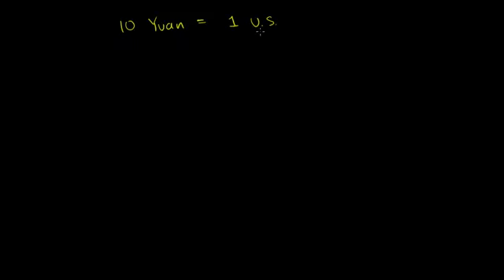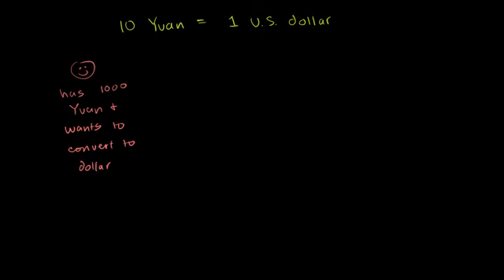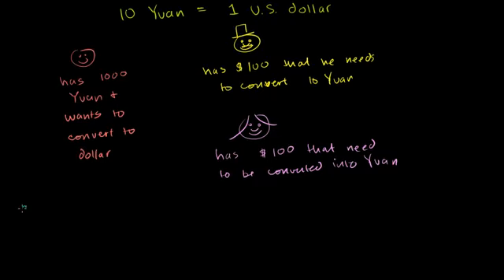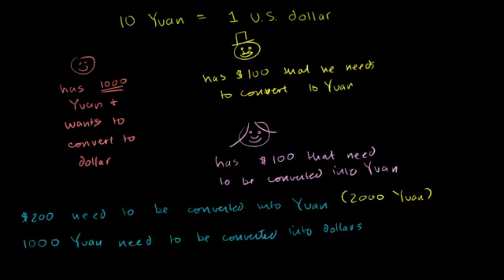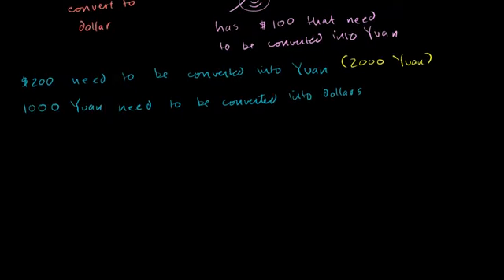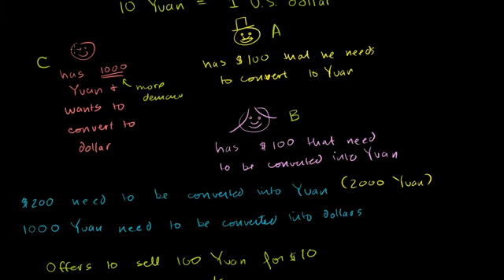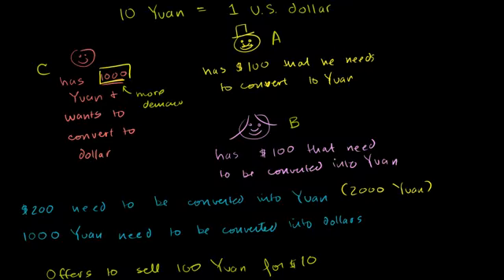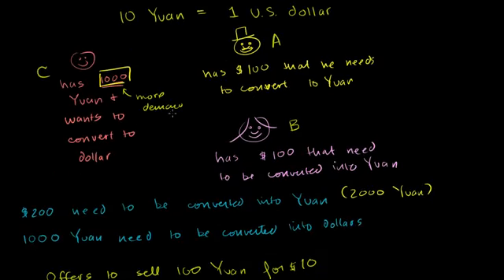CURRENCY PART-1 II CURRENCY EXCHANGE INTRODUCTION